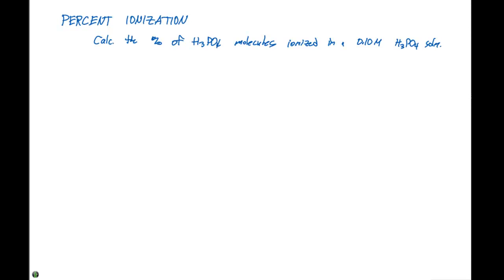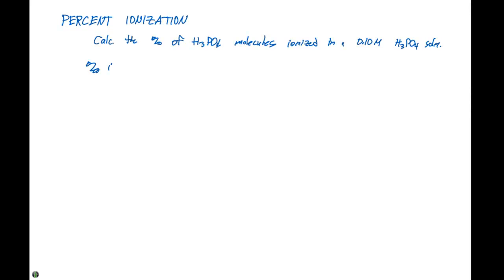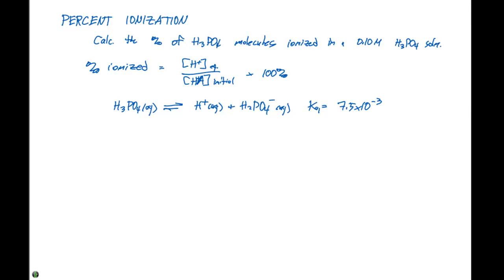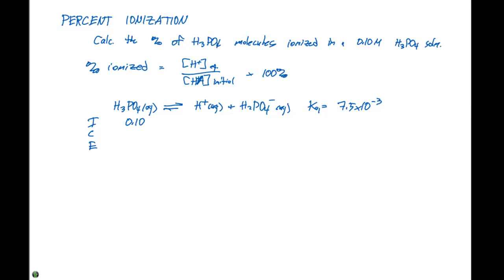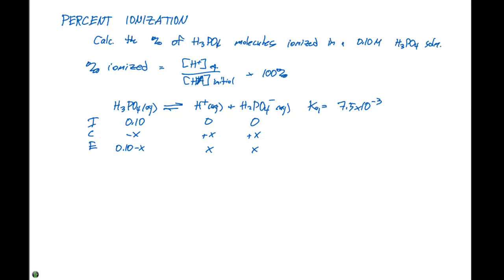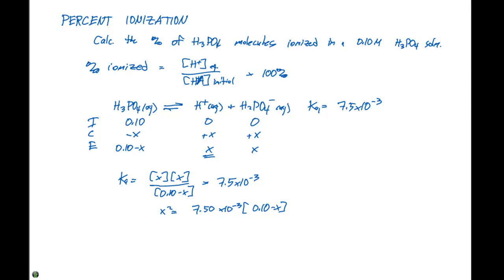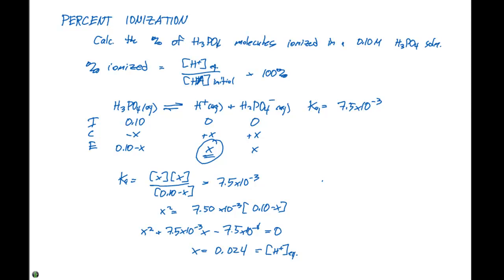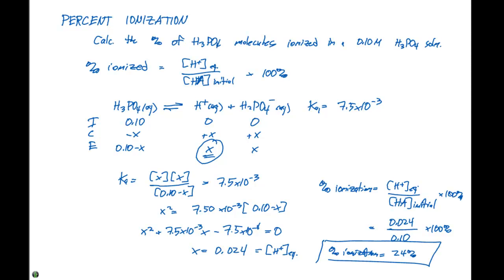16.6.4 Percent Ionization 4;58